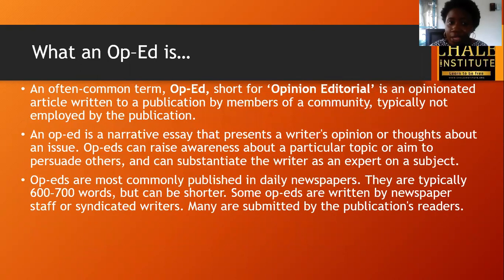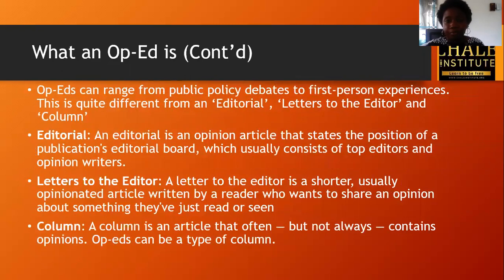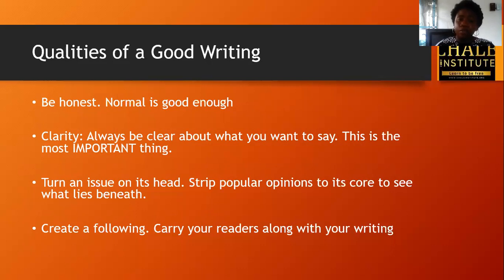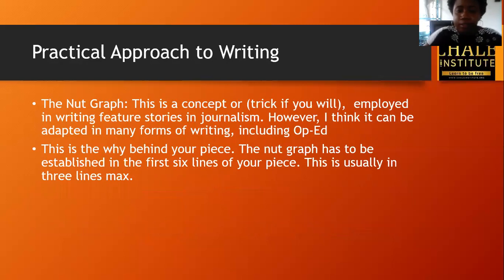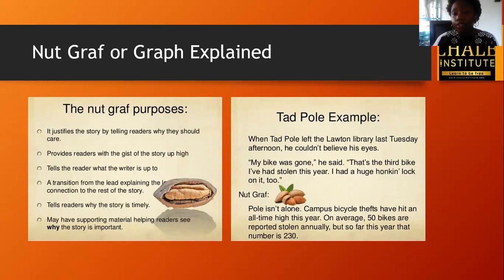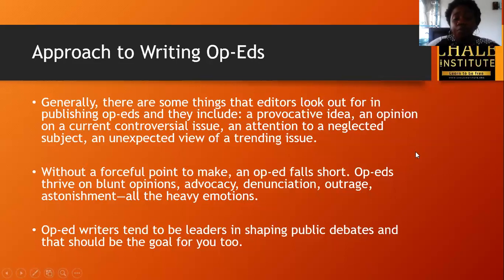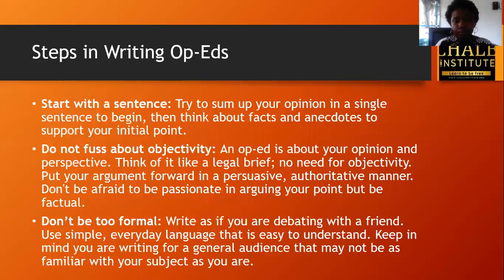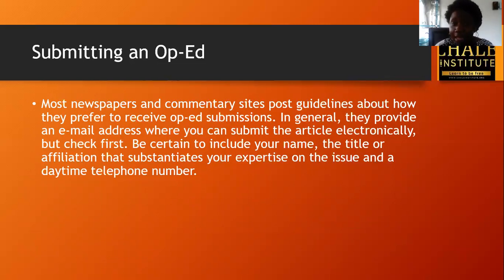How to write opinion editorials with Roli Afinotan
In the first class of the Opinion Editorial (Op-Ed) writing Master Class of Chale Institute, Roli Afinotan explains the basic elements of Op-Ed writing.